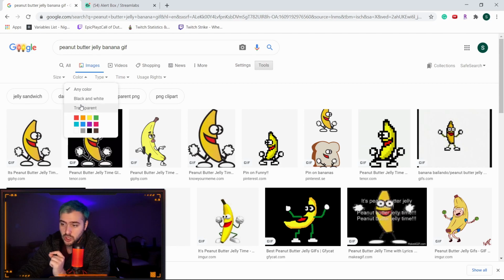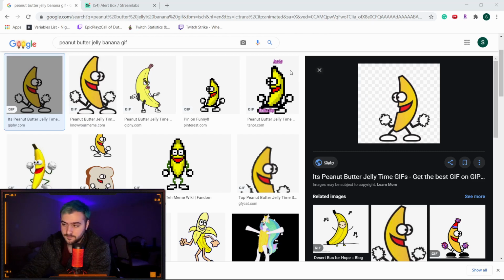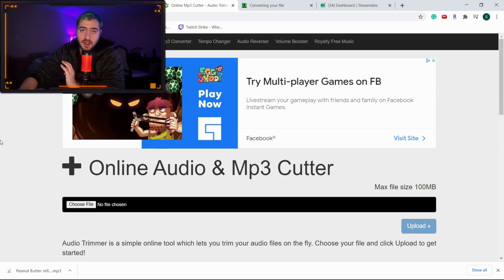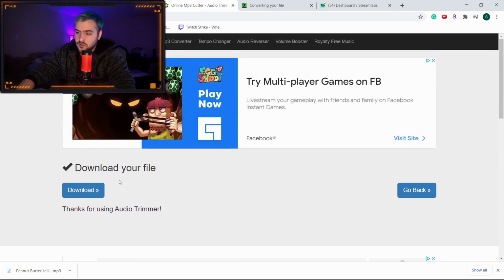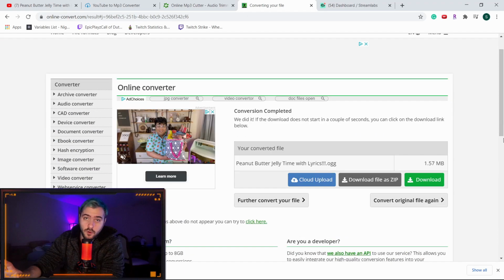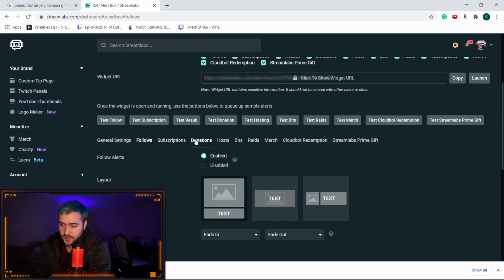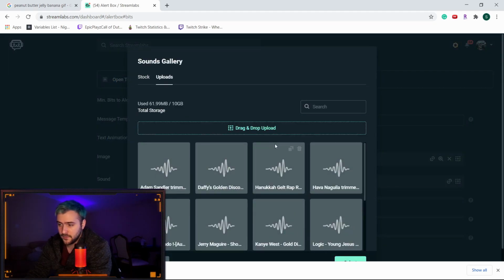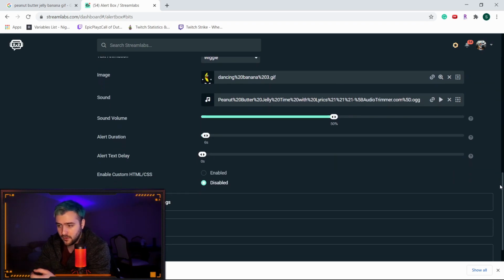STREAMING FOR DUMMIES: (Episode 3) HOW SET UP TWITCH WIDGETS IN UNDER 10 MINUTES!!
Learn to set up your widgets for your twitch in under 10 minutes! Episode 2 of our series focuses on how to set up widgets for twitch using streamlabs obs. Widgets add a ton of interaction and flavor to your stream helping you stand out from the rest of twitch!

Follow on twitch to hang out, say hi, and ask your questions.